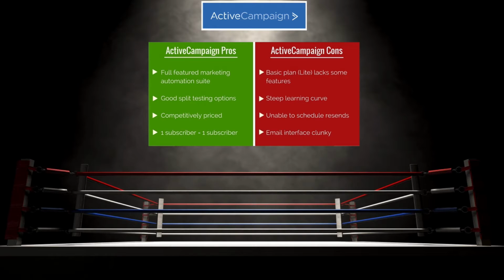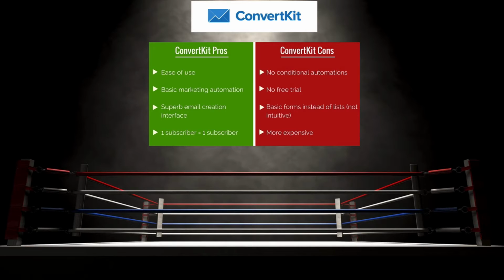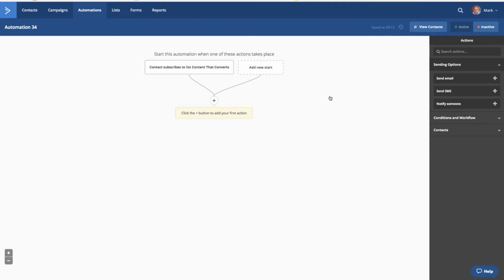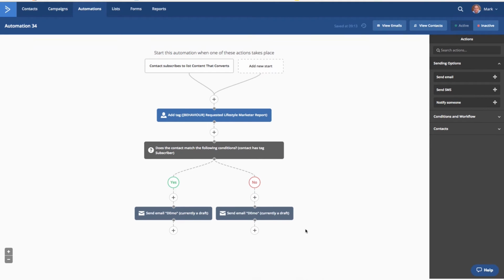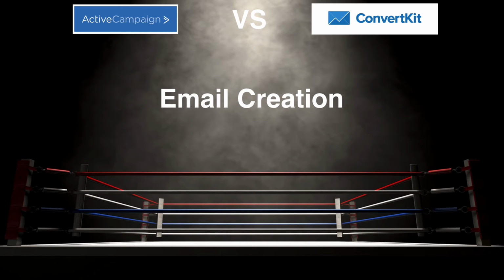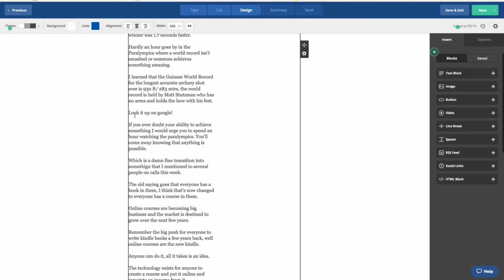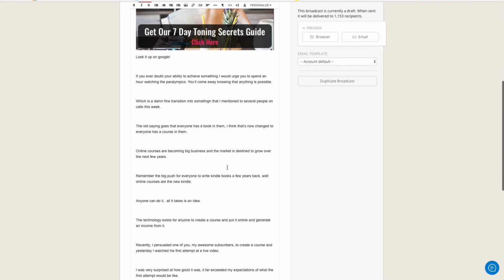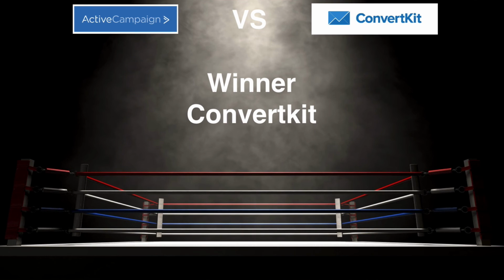Activecampaign vs Convertkit - Review of Marketing Automation Tools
In This video, I review Convertkit and Activecampaign and compare both. These email marketing tools are setting the standard for others so which is best?

Having good email marketing automation is one of the keys to supercharging your marketing. In this video, I compare the main features of Activecampaign to Convertkit
I've also created an extensive blog post and 2 free courses showing you how to set up your first campaign in Activecampaign and convertkit

Activecampaign review

I believe that Activecampaign is the perfect choice for advanced level internet marketers who want to segment their lists and send offers based on subscriber interaction.

Convertkit Review

On the other hand, Convertkit is superb if you are just starting out and want a basic level of automation that is easy to manage. Convertkit has the best email sequence writing tool that i’ve found to date.